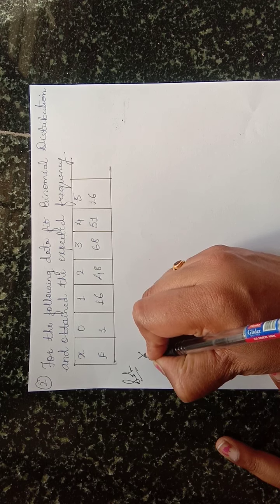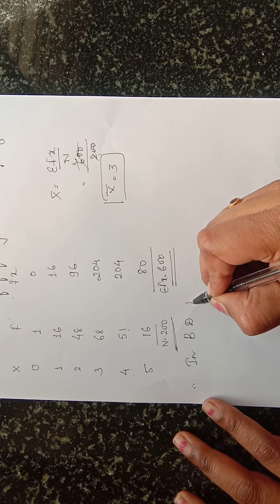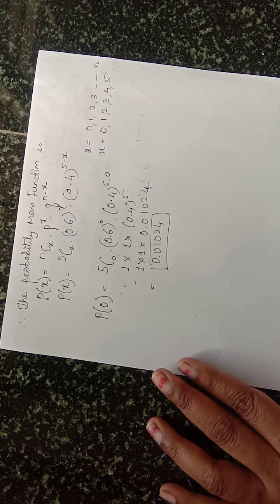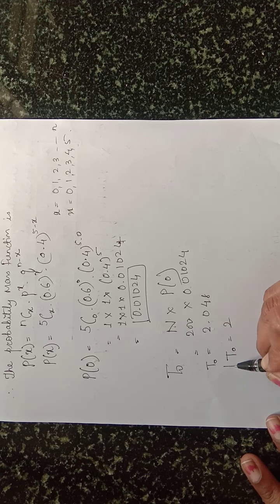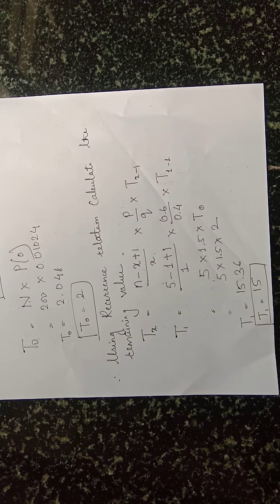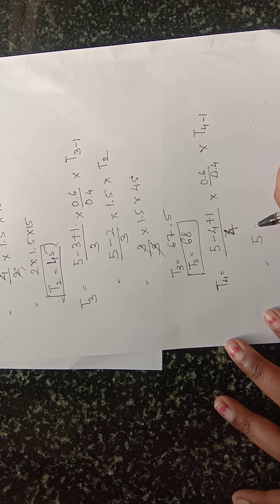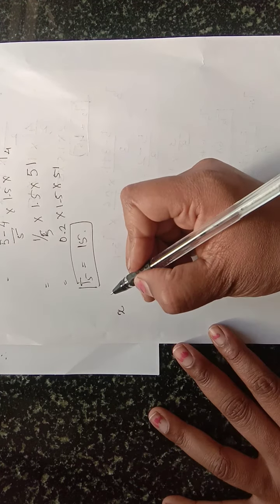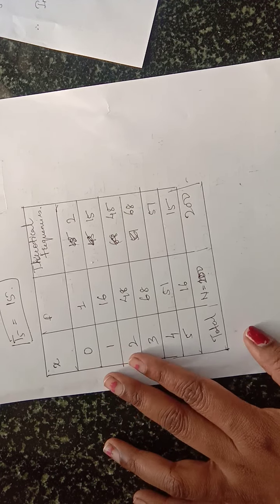Session 14 - Statistics - PU II - Problem on Recurrence Relation in binomial distribution